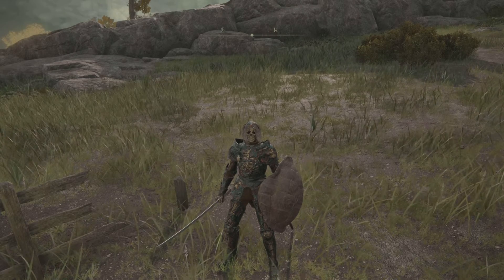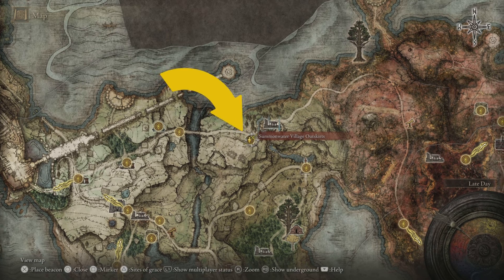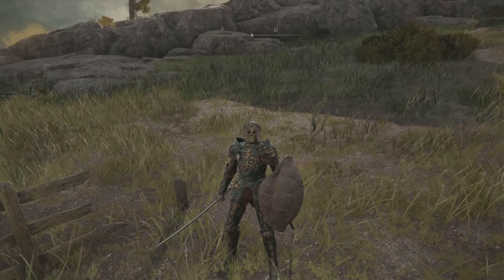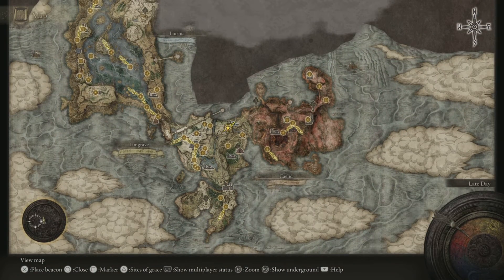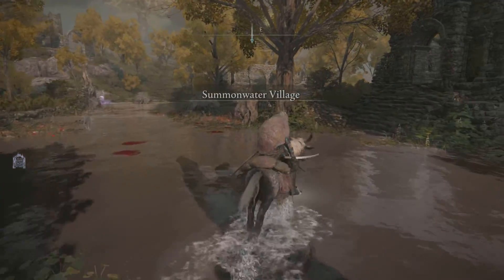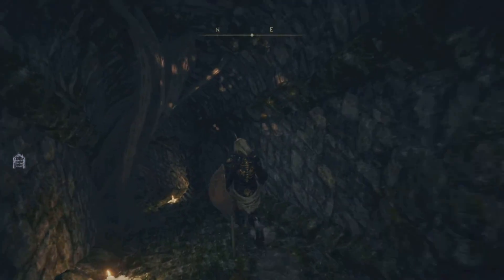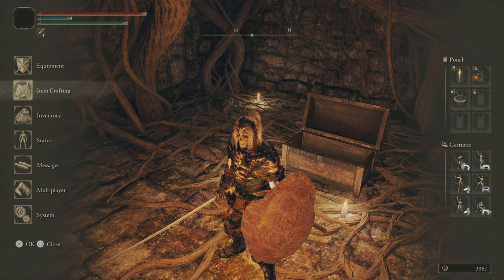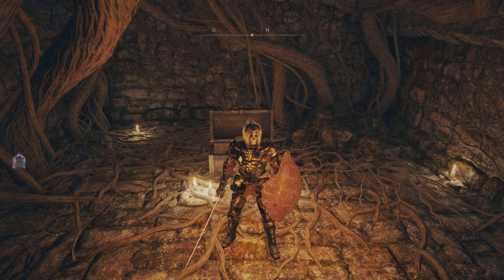Elden Ring Green Turtle Talisman Location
Green Turtle Talisman Location
No boss fight required (Stone key required)